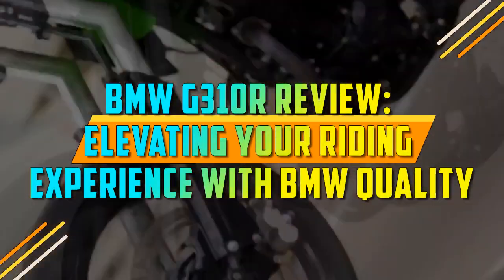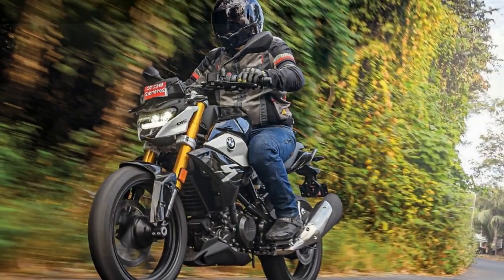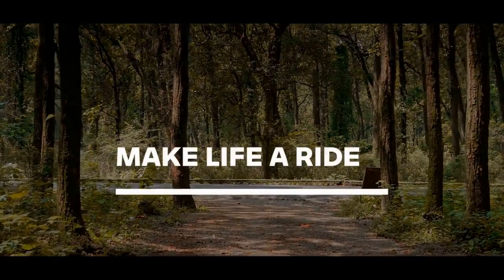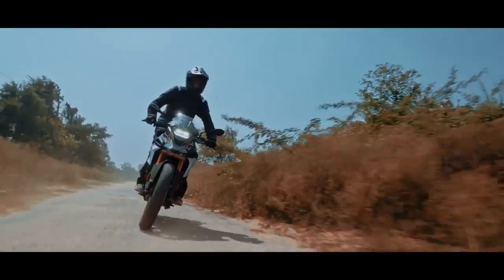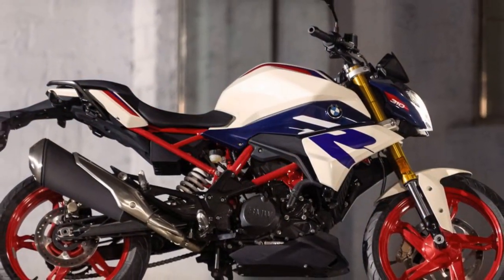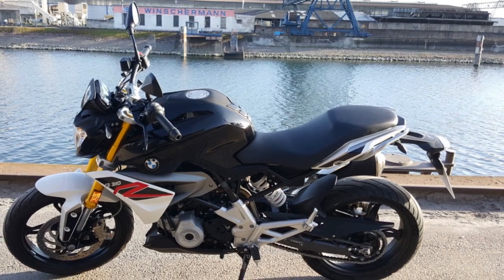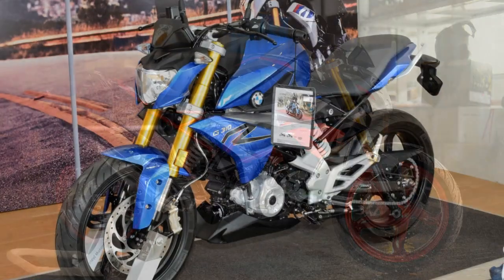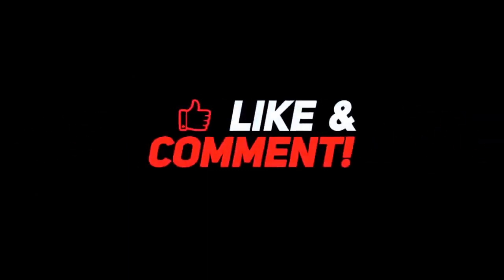BMW G310R Review, Elevating Your Riding Experience with BMW Quality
1. We use trusted media sources in loading news and narrative content that we provide, in order to maintain accuracy and facts. We also include sources as references. please visit the sites we provide for more in-depth information related to the information or discussion we raise.

2. The material we use in making this video, is free and non-copyrighted content, or Creative Commons content, with fair use of content. If there is a problem or material that we use in the video in this channel, or there is a discussion about future business.

Thanks,